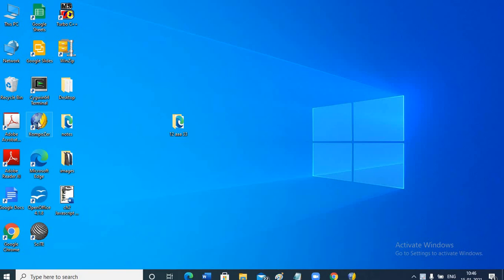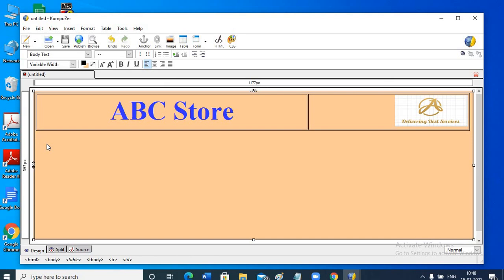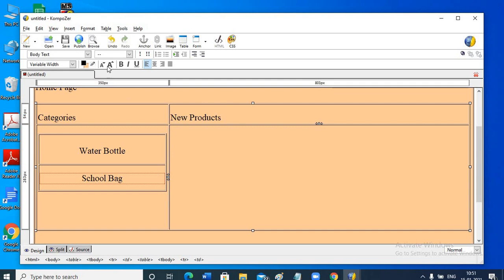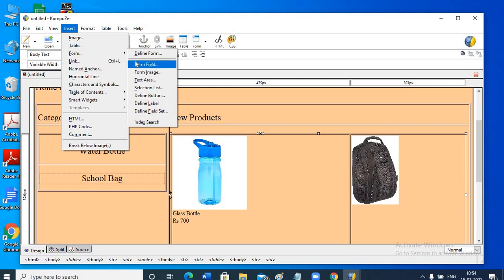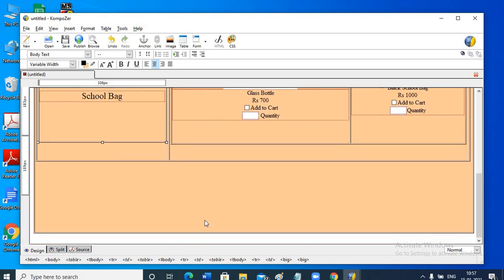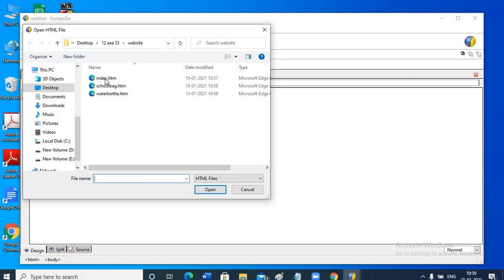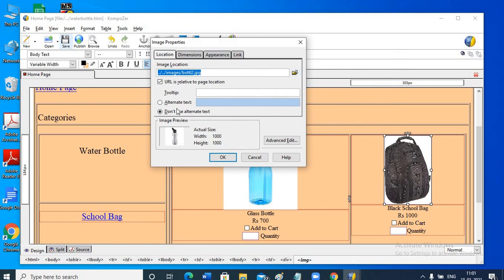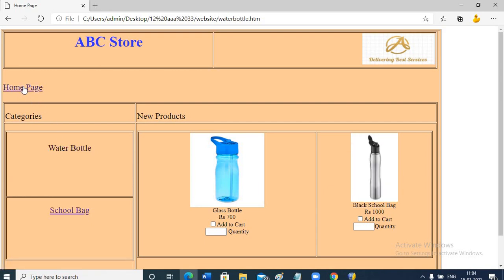Creating website using KompoZer - Standard 12 Computer Studies Subject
Checkout this videos for learning  "GSEB HSC 12th  Computer  Chapter-3" which includes: Designing and creating website using Kompozer.